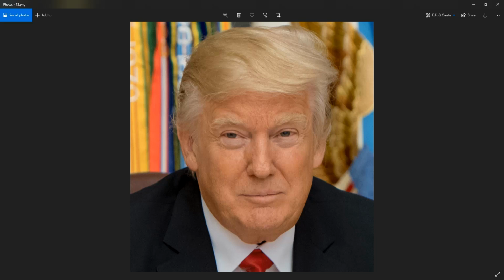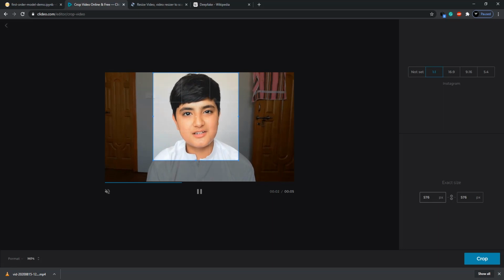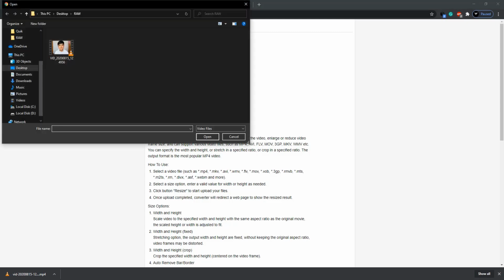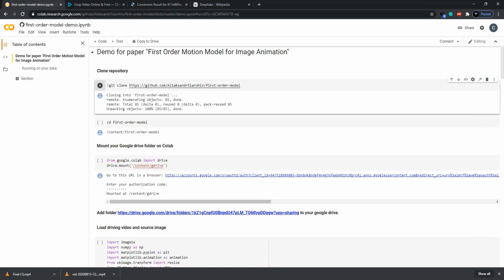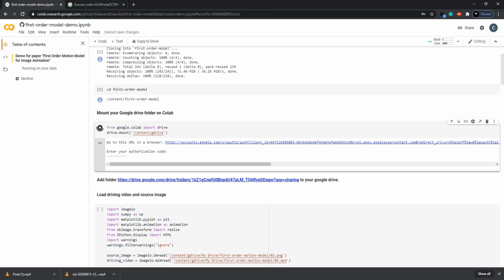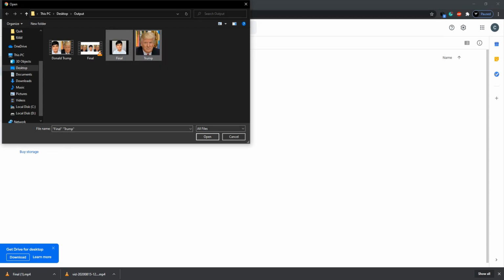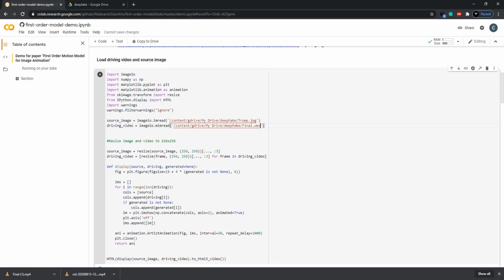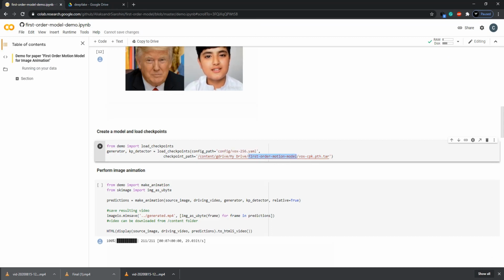Deepfake Image Animation step by step tutorial - Easy to follow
Hi there! this was all possible due to the author AliaksandrSiarohin
Do appreciate his work.